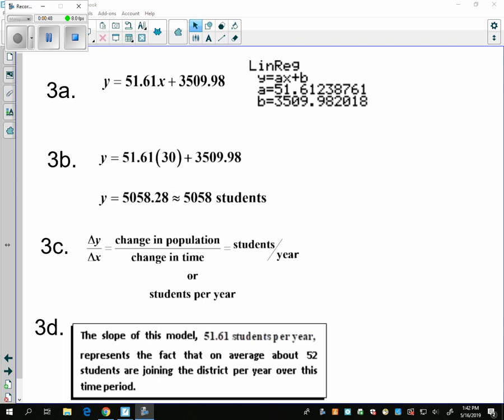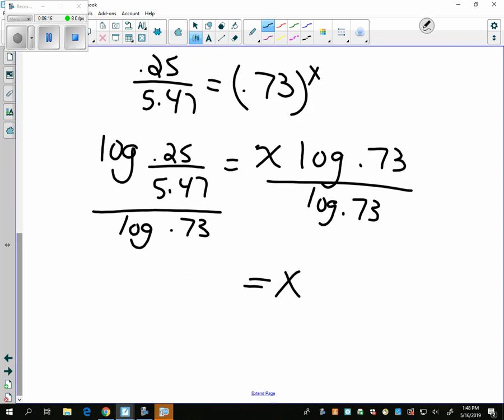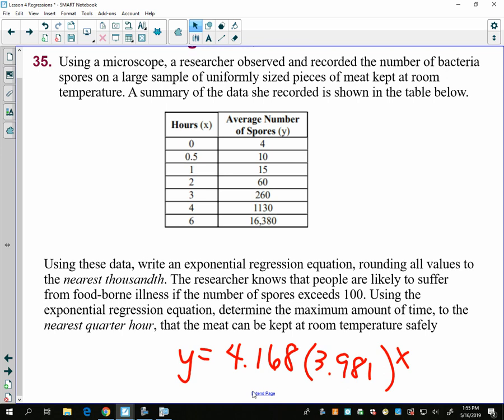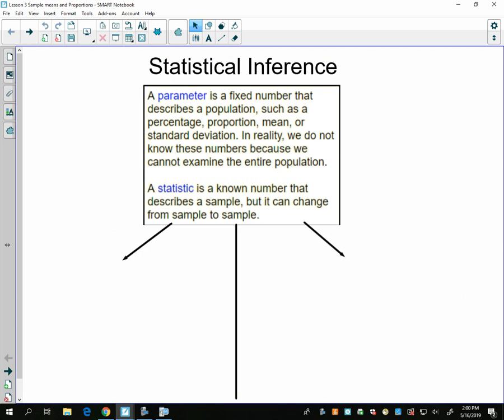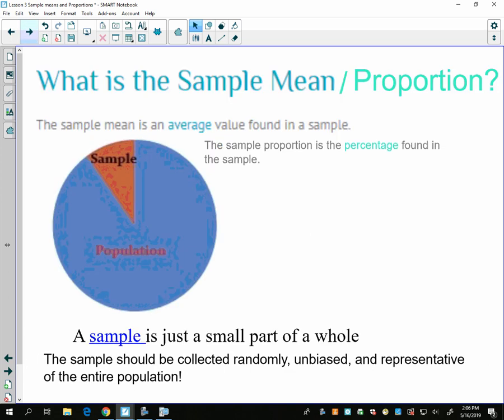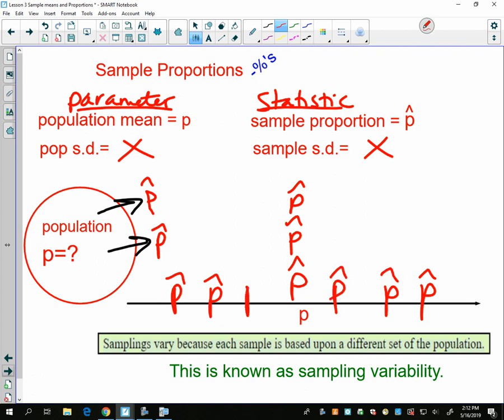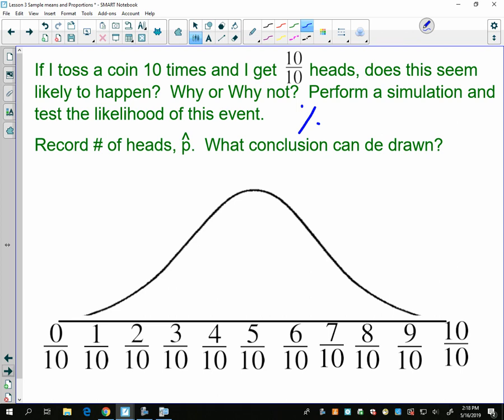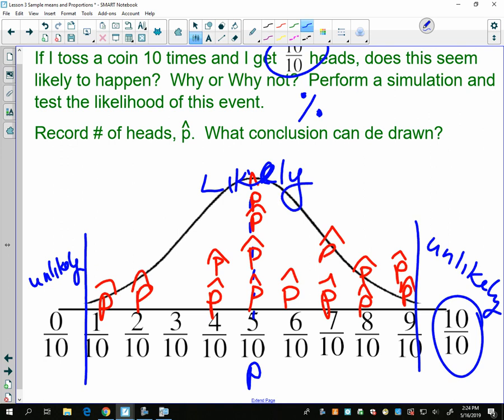Please watch today's lesson May16 0225